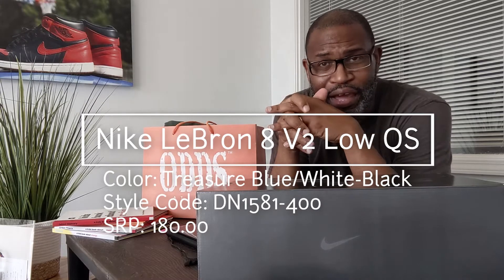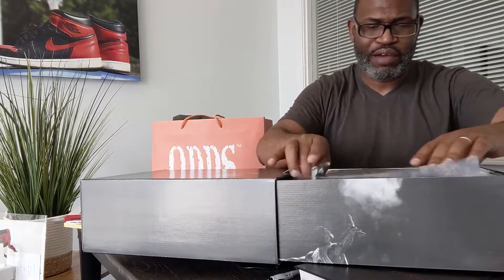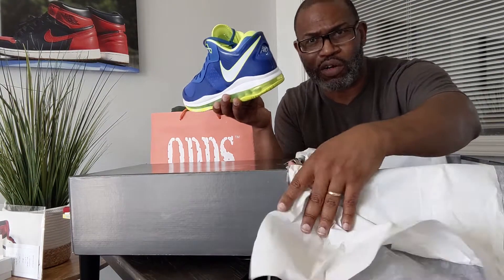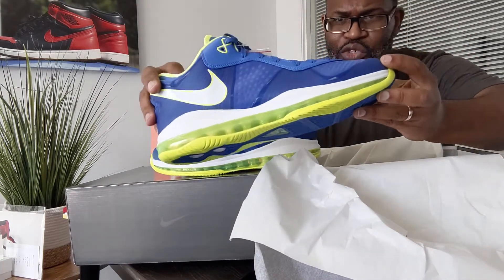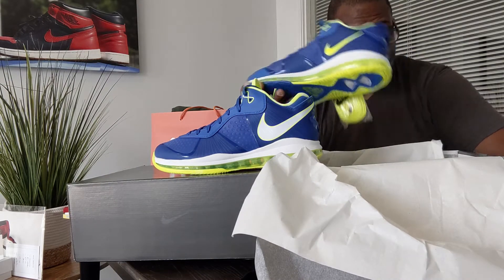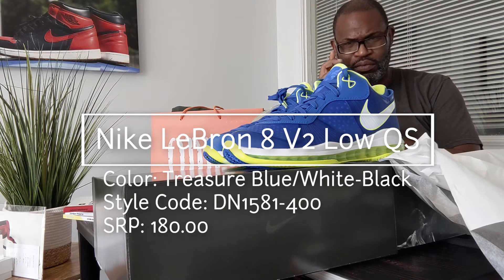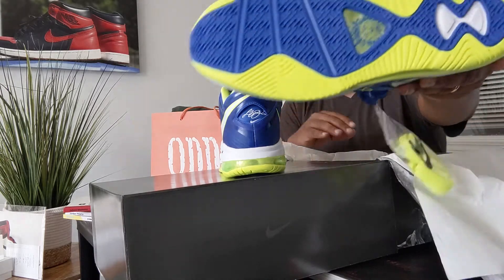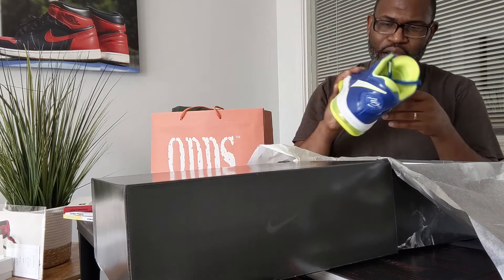Nike LeBron 8 V2 Low QS 'Sprite' DN1581-400 Treasure Blue/White-Black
When LeBron took his talents to South Beach, the sneakers during that time became the best shoes he's ever had. The Sprite colorway celebrated what is an ongoing endorsement and this low version featuring a Max Air setup with Hyperfused overlays and Flywire made the Sprite a go to for fans of King James.